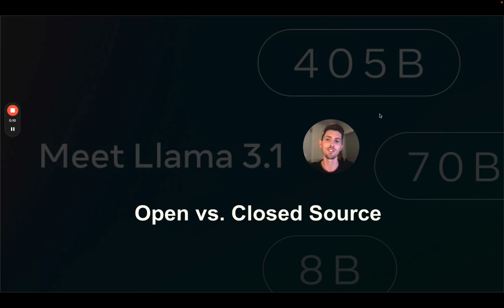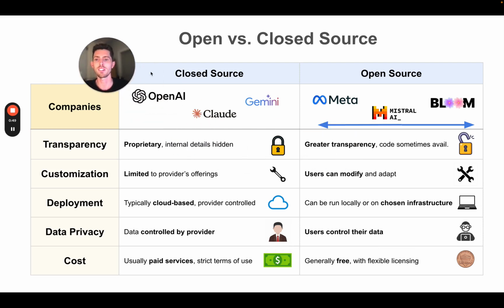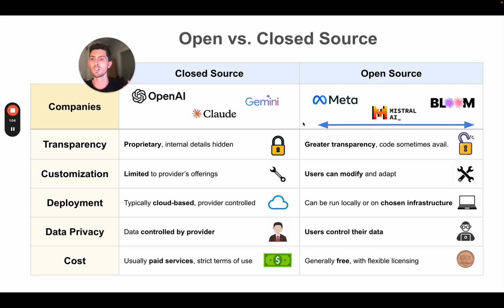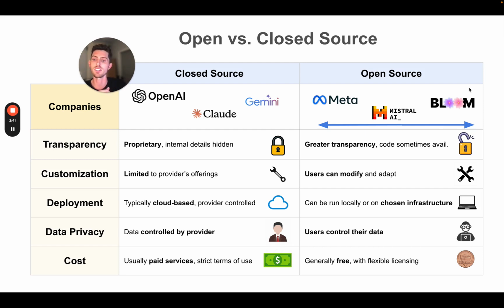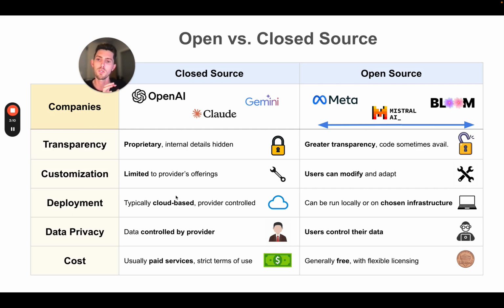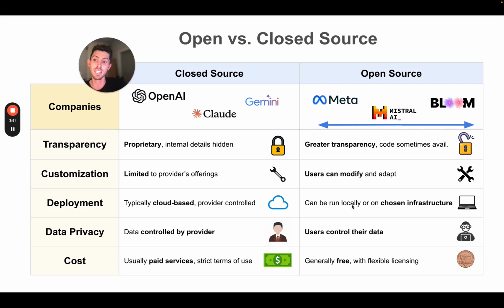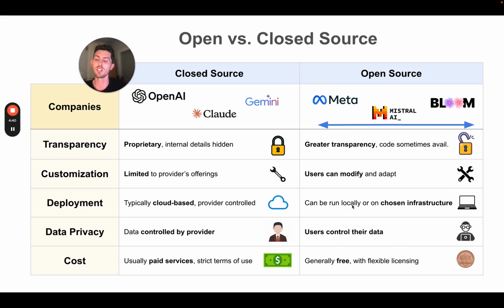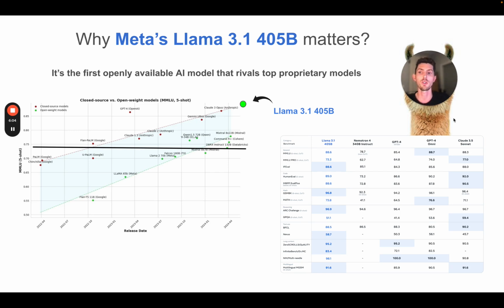Open Source vs. Closed Source LLMs: How Meta's Llama 3.1 is Changing the Game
In this video, I break down the key differences between open source and closed source AI models. With Meta recently releasing their open source model, Llama 3.1, there's been a lot of buzz comparing it to top closed source models like ChatGPT-4, Claude, and Google's Gemini.

I discuss what makes open source models like Llama 3.1 different from their closed source counterparts.

I also discuss why Meta’s Llama 3.1 is a significant milestone in the AI landscape, marking the first openly available AI model that can rival top proprietary models. Learn how this new development could democratize access to advanced AI technology.